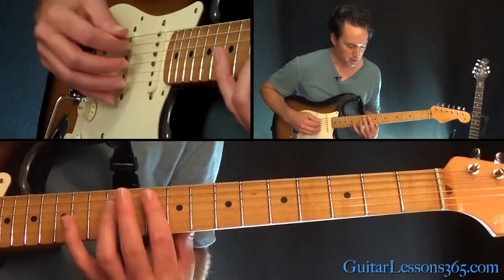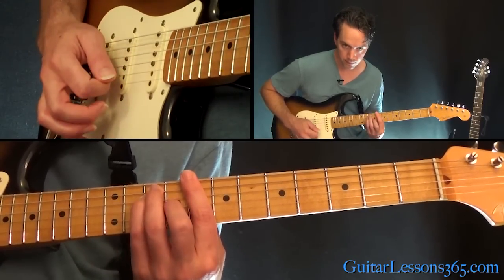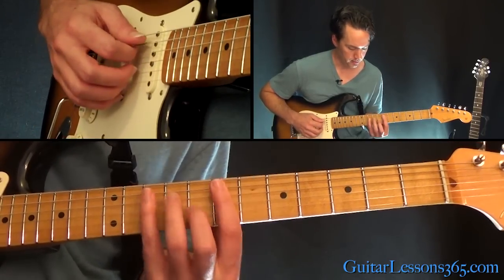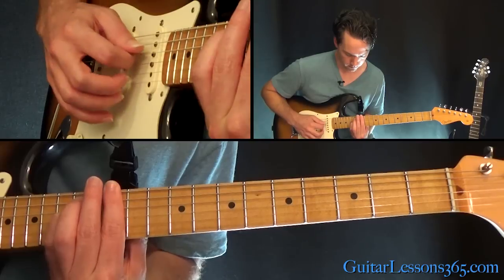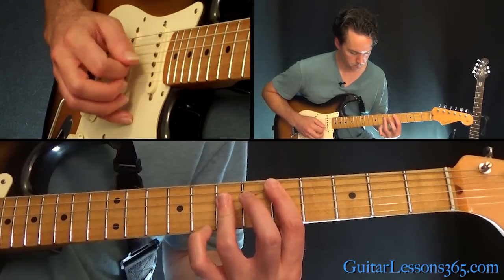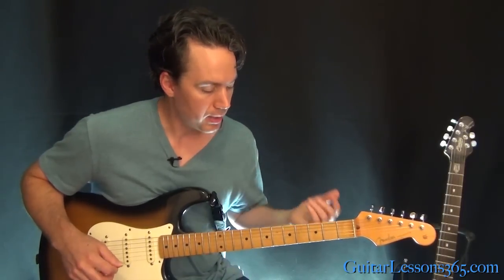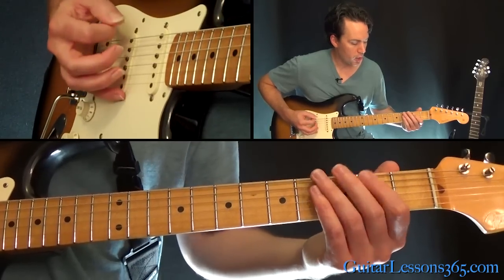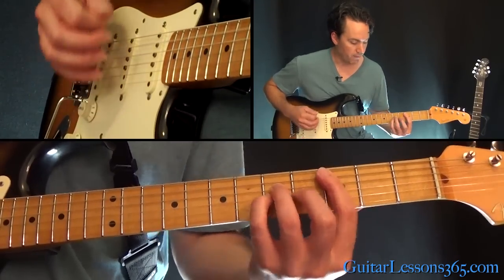Here I Go Again Guitar Lesson - Whitesnake - Chords/Rhythms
In this video guitar lesson series, I will show you how to play "Here I Go Again" by Whitesnake in it's entirety.

We are going to have two videos for this one. In the first lesson I will show you all the chords and guitar fills used throughout the entire song. I have also arranged the opening keyboard part for guitar in a pretty easy play fashion.

In fact, this opening keyboard part works very well on the guitar. You will have to play and lot of bar chords, but other than that, nothing is very challenging at all.

After that, the actual guitar parts come in with the full band. Most of the guitar lines are power chord based and there are some crafty little guitar fills thrown in there to keep everything interesting.

In the second video lesson I will show you note-for-note how to play the guitar solo. This solo contains a lot of very melodic guitar lines using everything from bends, slides and some muted arpeggio picking.

After this melodic sequence, the solo ends with a very climactic alternate picked guitar ascending guitar lick that will definitely be the most challenging part of the solo.

The real key to mastering this fast lick is to be able to find the pattern that is being repeated within it. I will demonstrate in the lesson how to identify this pattern, which is simply repeated 3 times, and practice it on it's own making learning and memorizing this lick much much easier.

Once you have the pattern down you will easily understand how to play this section. You will also learn how important it is to find the patterns that are usually being used within just about any fast licks you may comes across. Rarely is it just a random collection of notes.

So I hope you enjoy learning  this smash hit from the hard rock eighties!

Carl...